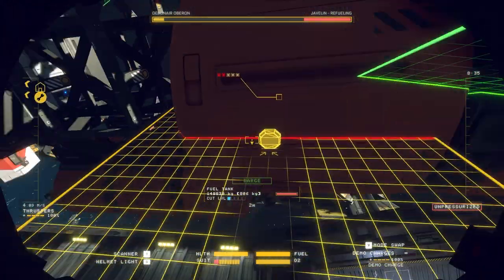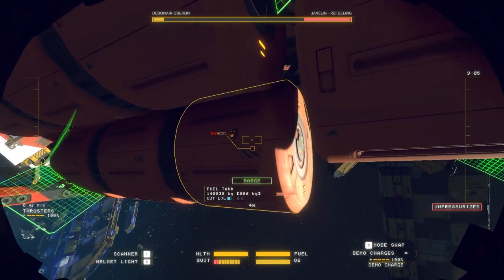All Work And No Play - Let's Play Hardspace: Shipbreaker [Salvage Your Future] - Part 13